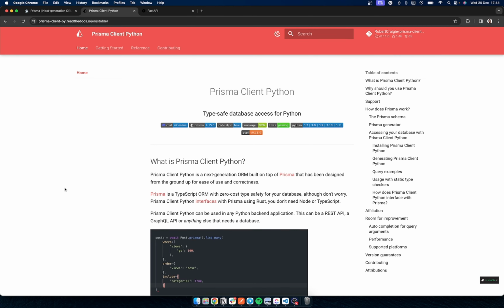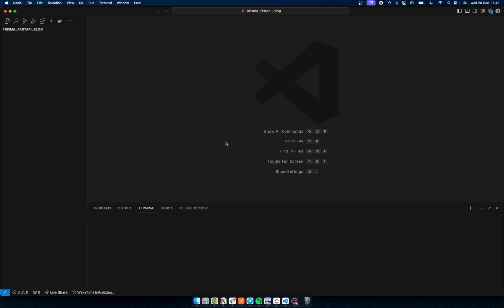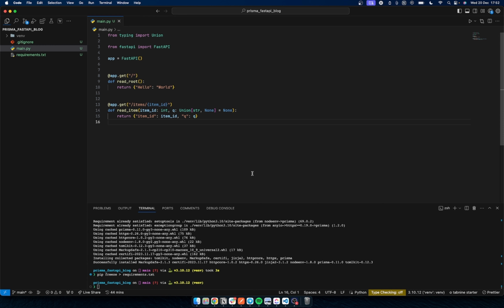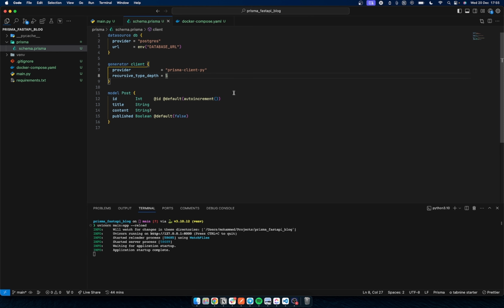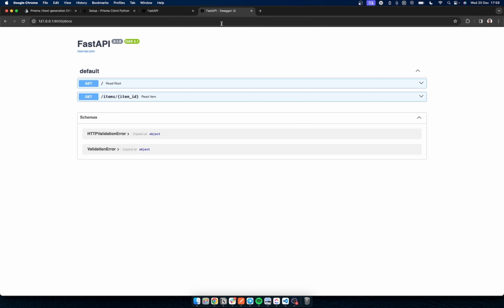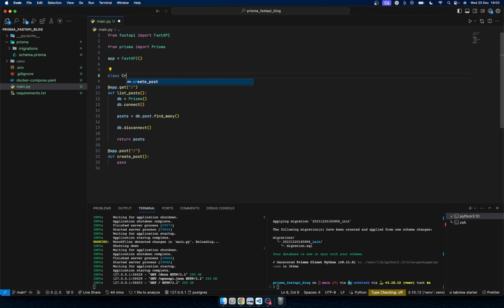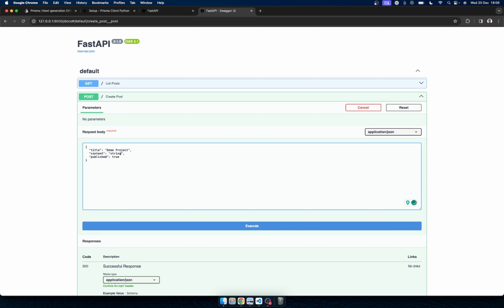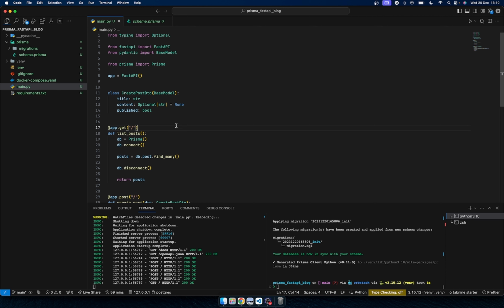Prisma ORM with Python and FastAPI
🚀 Dive into the world of Prisma ORM and revolutionize your Python development! This tutorial will explore the basics of using Prisma ORM to enhance your database interactions and streamline your workflow in Python. FastAPI is used here to demonstrates how well Prisma ORM can integrate with any workflow you have in your Python Project.

🔍 Key Topics Covered:
- Setting up Prisma with Python for seamless integration
- Creating and migrating databases effortlessly
- Building powerful queries with Prisma Client

🔧 Whether you're a seasoned software engineer or just starting your coding journey in Python, this tutorial provides valuable insights into leveraging Prisma ORM's capabilities to build robust and scalable applications.

🎓 Who should watch:
- Python developers looking to level up their database skills
- Software engineers interested in modern ORM tools
- TypeScript Prisma users who love Python
- Anyone interested in having a good DX (dev experience) in Python